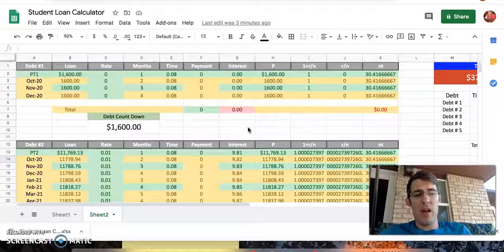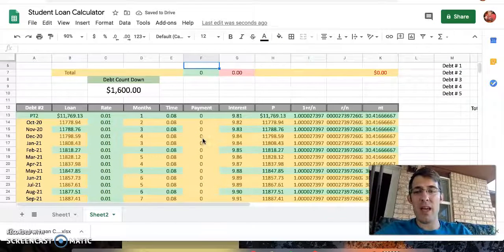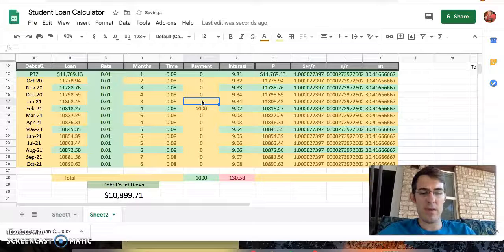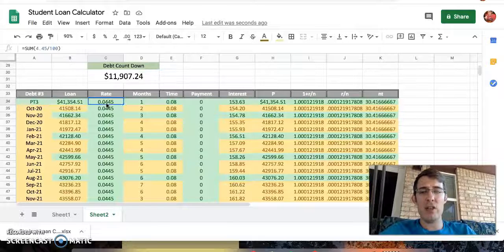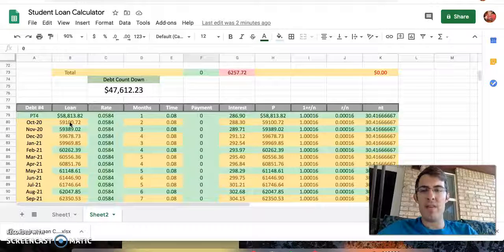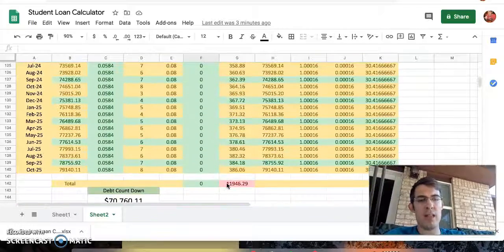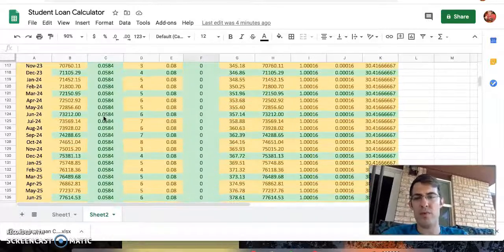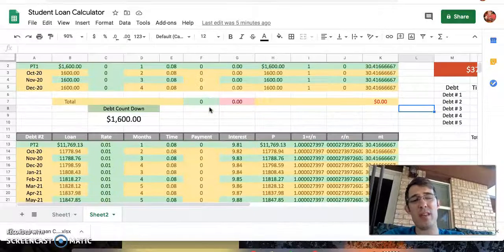Getting Out of Debt #1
Our journey of getting out of Debt.